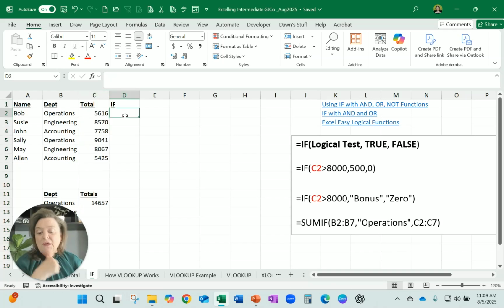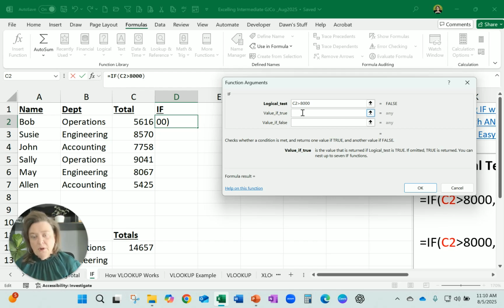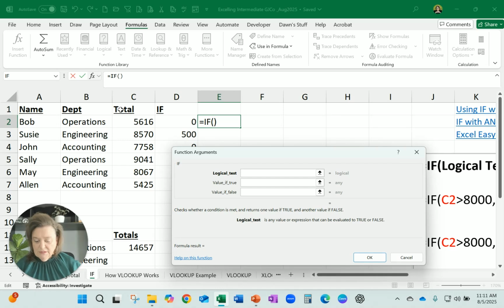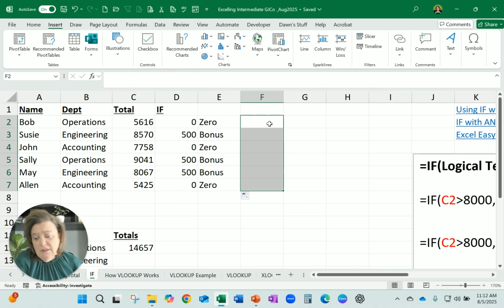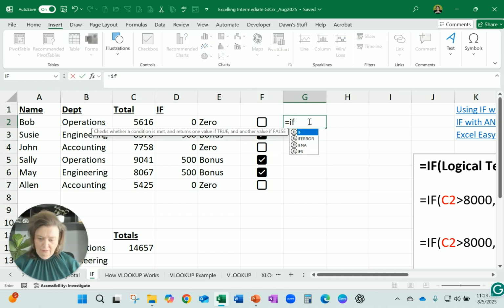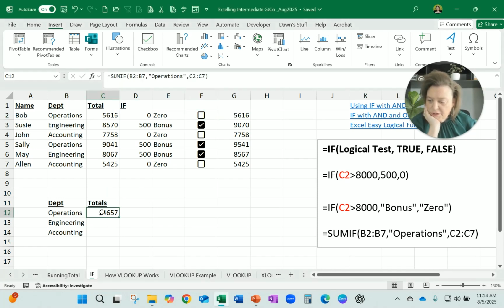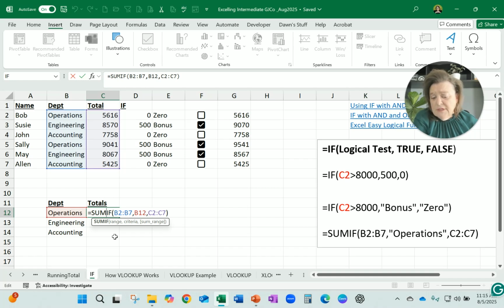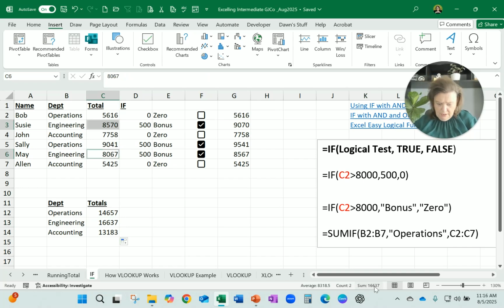The IF Statement | Microsoft Excel Functions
I forgot to cover the IF Statement during a recent training, so I recorded an explanation after the session.  Thought a few of you might like this one.